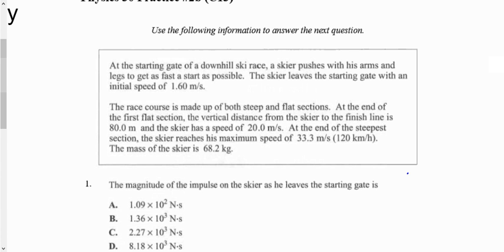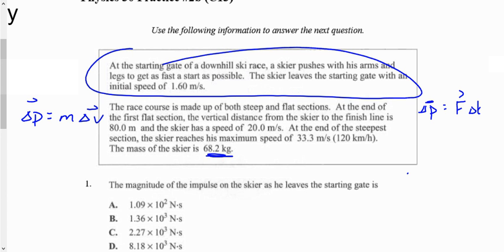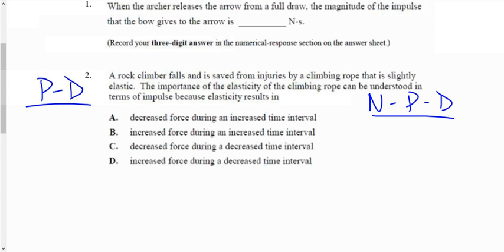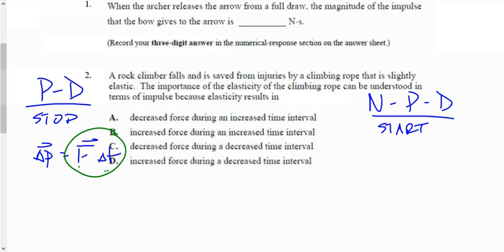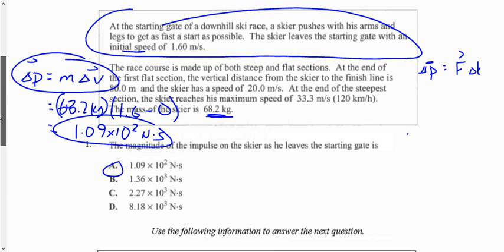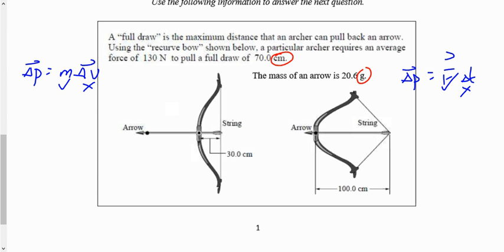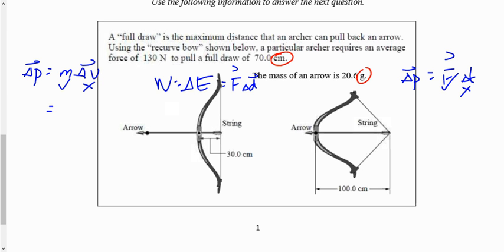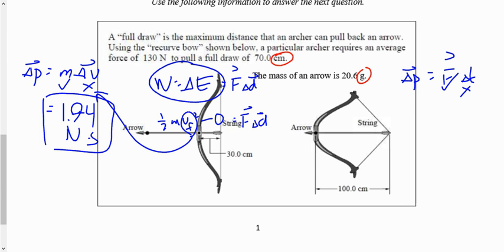(P3018F) Topic 13- Impulse (PQ 2b)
Check over practice question set 2b (impulse).